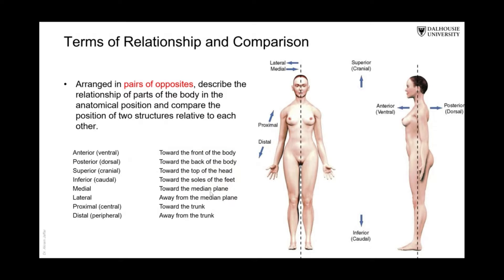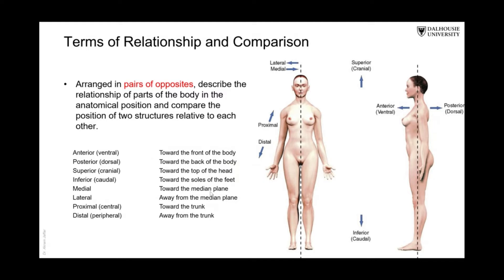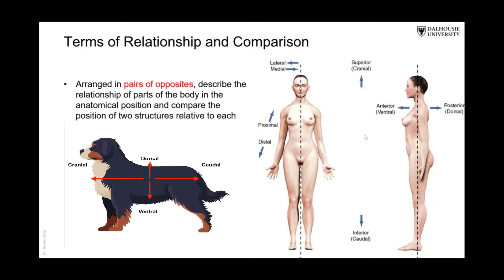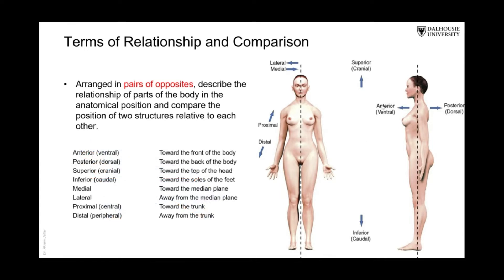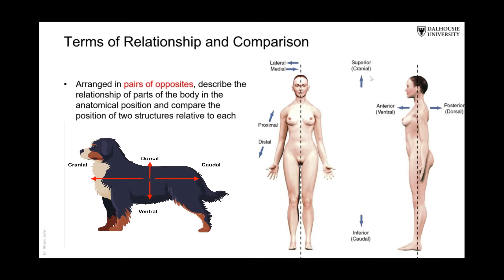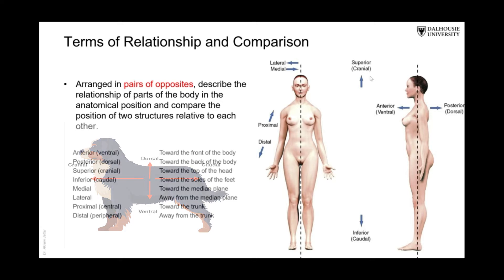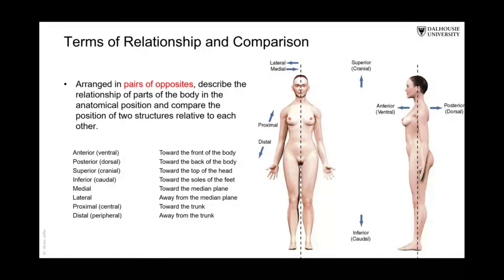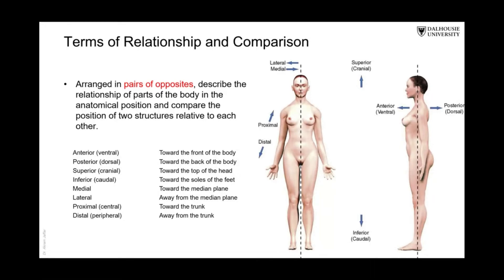Terms of relationship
Arranged in pairs of opposites, describe the relationship of parts of the body in the anatomical position and compare the position of two structures relative to each other.
Anterior (ventral) Toward the front of the body
Posterior (dorsal) Toward the back of the body
Superior (cranial) Toward the top of the head
Inferior (caudal) Toward the soles of the feet
Medial Toward the median plane
Lateral Away from the median plane
Proximal (central) Toward the trunk
Distal (peripheral) Away from the trunk